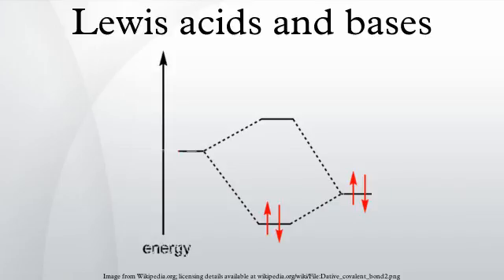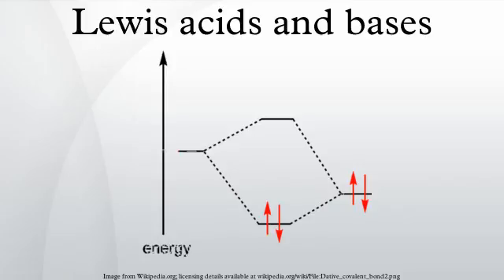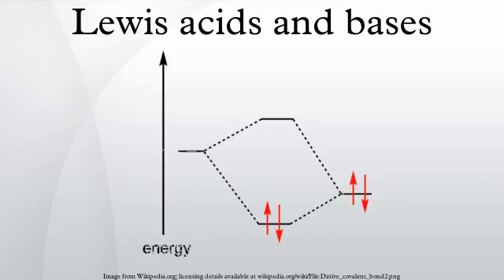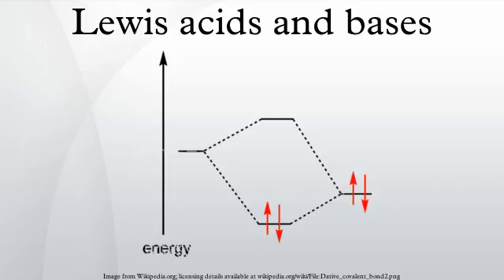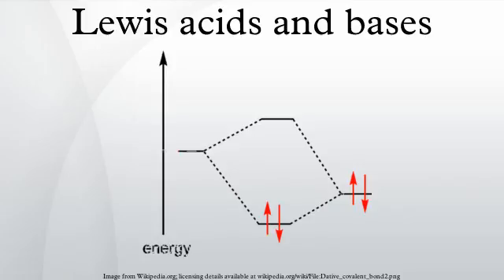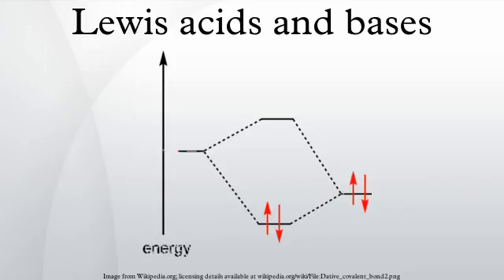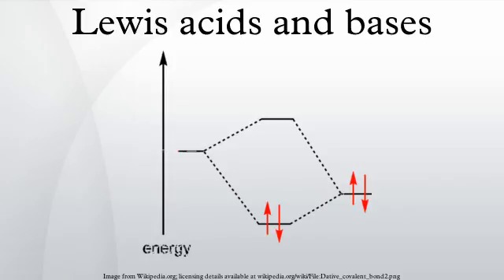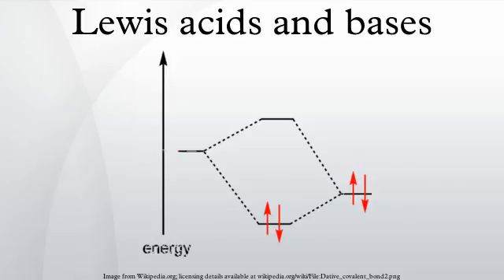Lewis acids and bases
Lewis acid is a chemical species that reacts with a Lewis base to form a Lewis adduct. A Lewis base, then, is any species that donates a pair of electrons to a Lewis acid to form a Lewis adduct. For example, OH− and NH3 are Lewis bases, because they can donate a lone pair of electrons. In the adduct, the Lewis acid and base share an electron pair furnished by the Lewis base. Usually the terms Lewis acid and Lewis base are defined within the context of a specific chemical reaction. For example, in the reaction of Me3B and NH3 to give Me3BNH3, Me3B acts as a Lewis acid, and NH3 acts as a Lewis base. Me3BNH3 is the Lewis adduct. The terminology refers to the contributions of Gilbert N. Lewis.